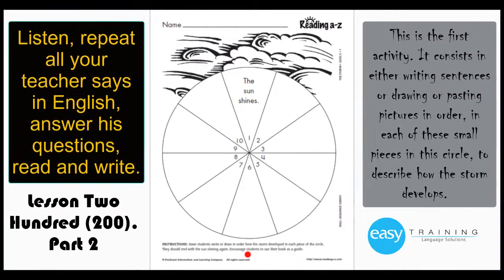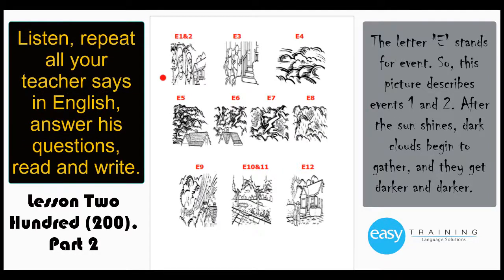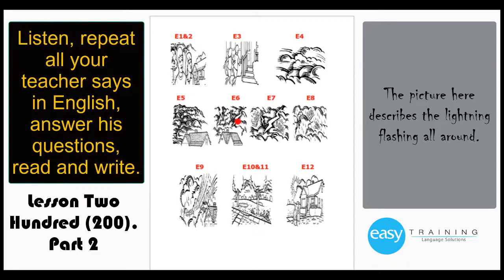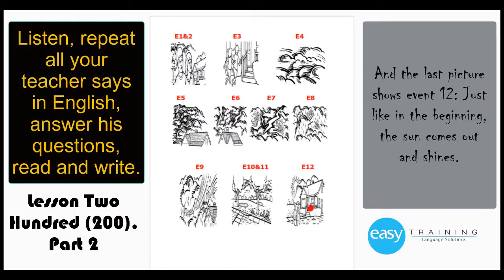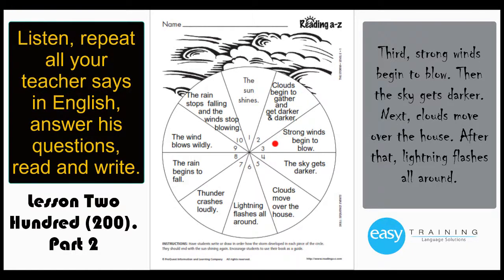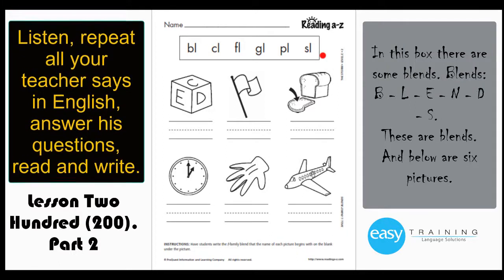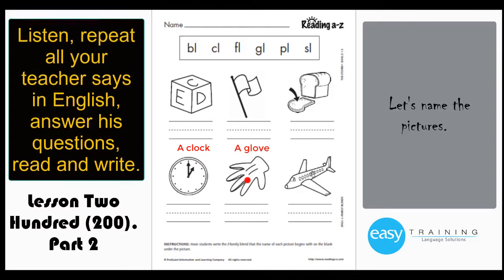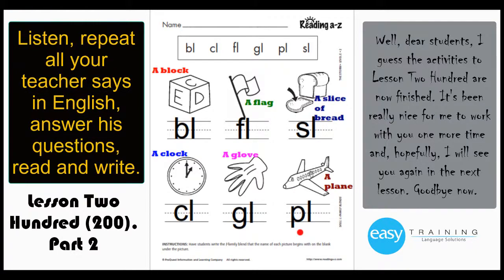EasEnglish Lesson 200 The Storm. Part 2